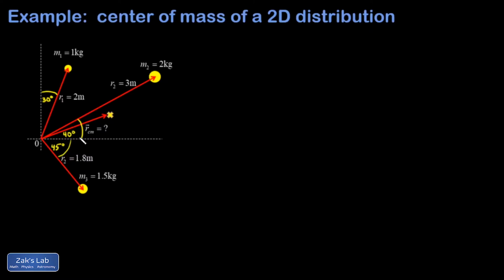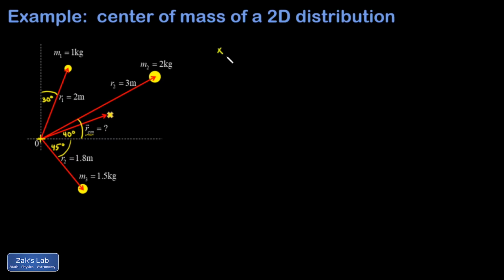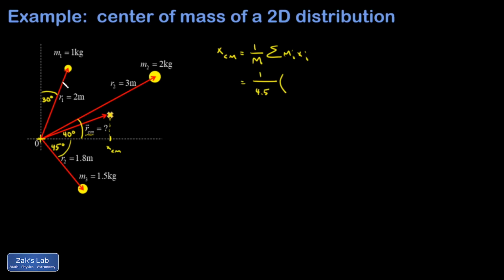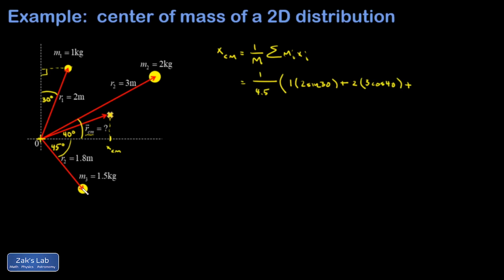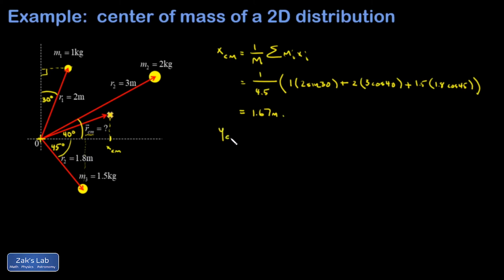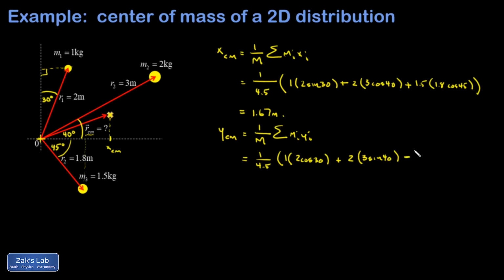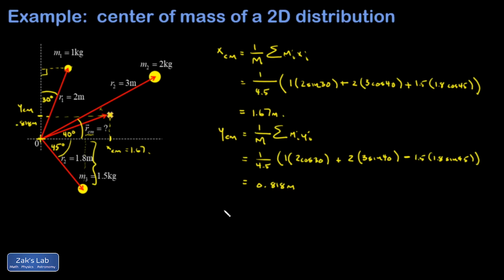Center of mass for a 2D point mass distribution.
We compute the center of mass for a 2D distribution of point masses.  The x and y center of mass coordinates are given by the same formula we use for a 1D distribution of mass, then we assemble them to express the center of mass position vector in component form.